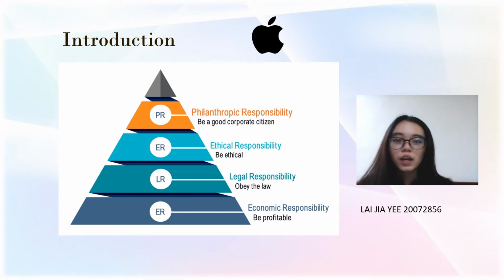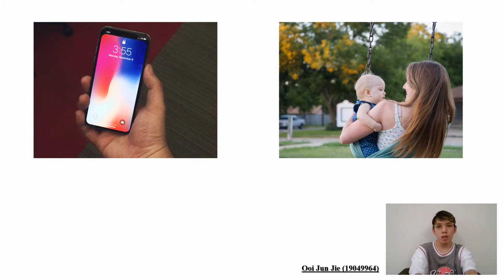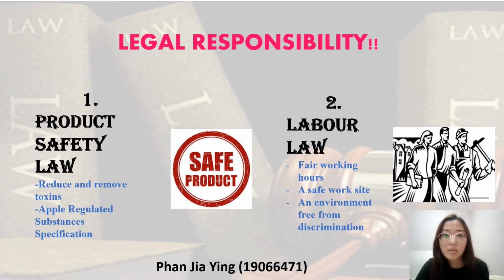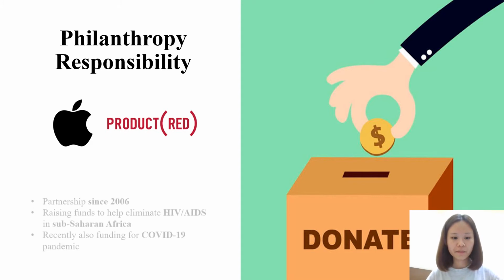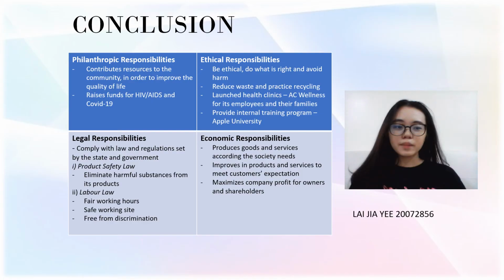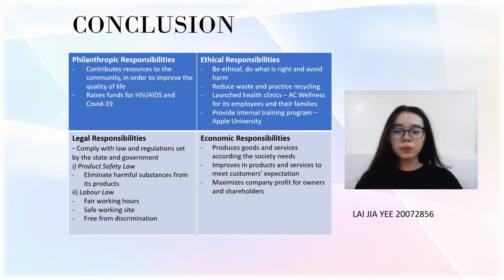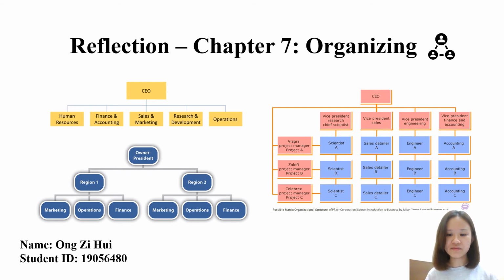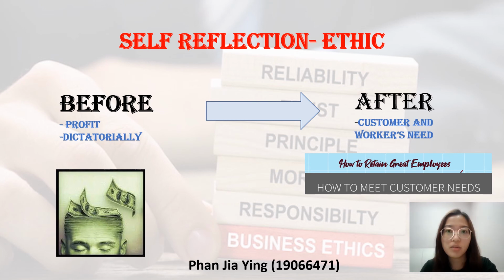Apple Inc. Management Asignment (Sunway Students)